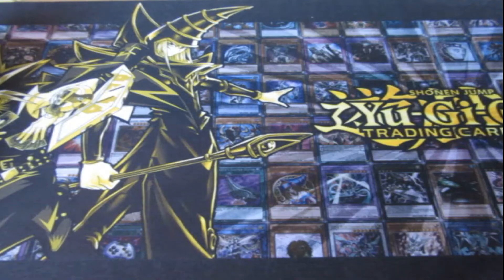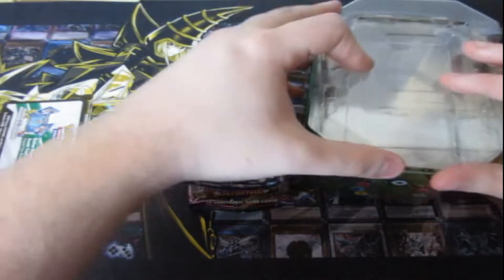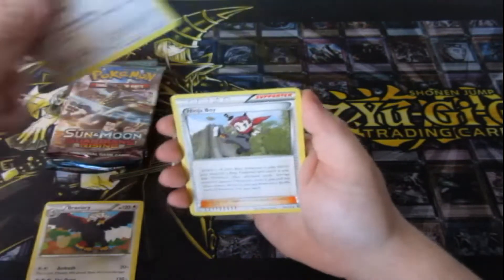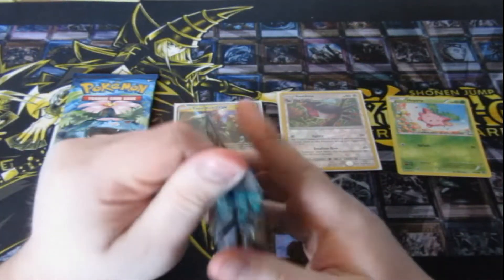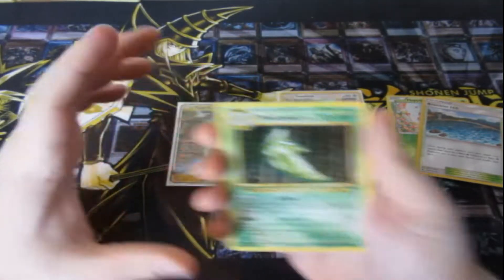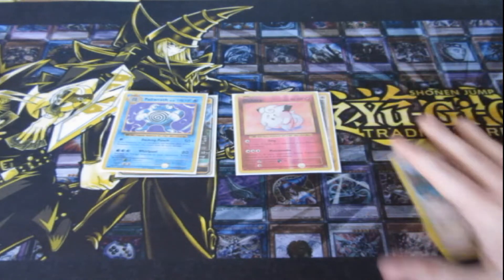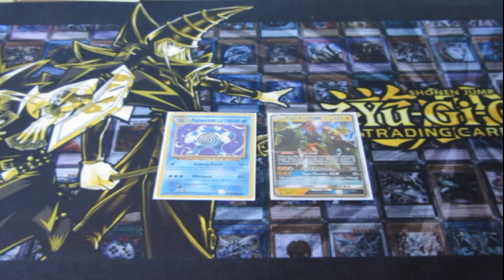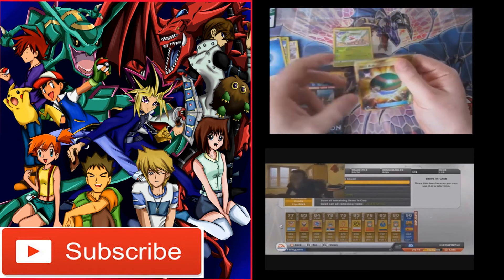Pokemon Pack Opening Tapu Koko Tin